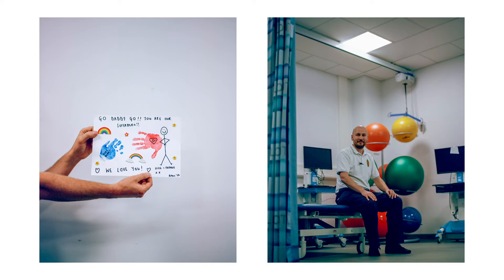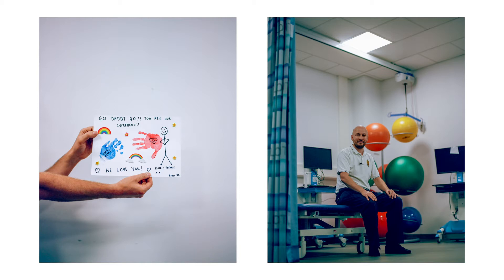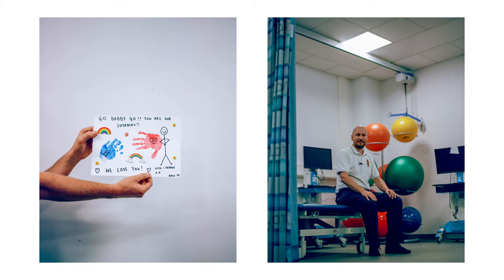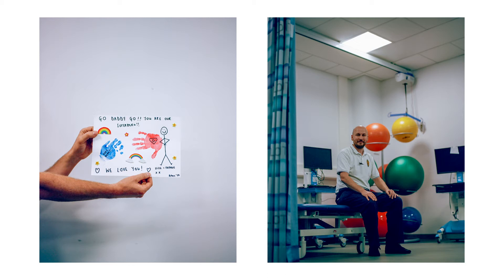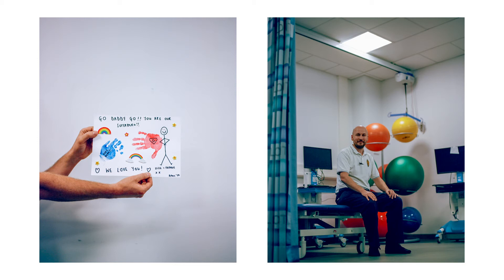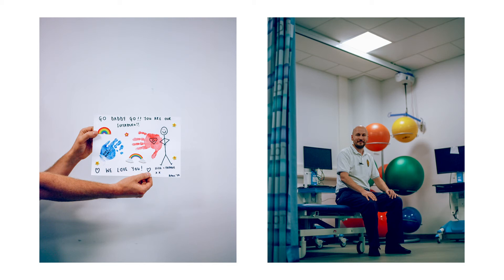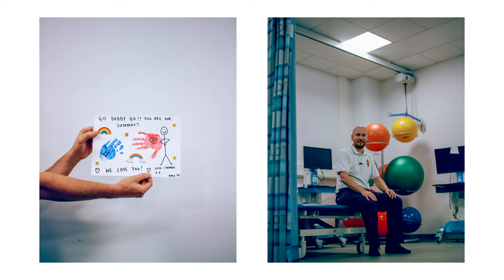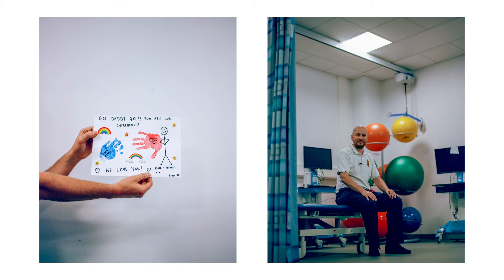Empathy Museum: David McWilliams